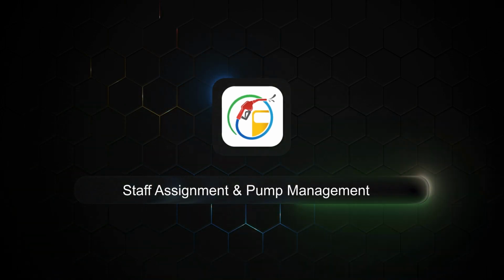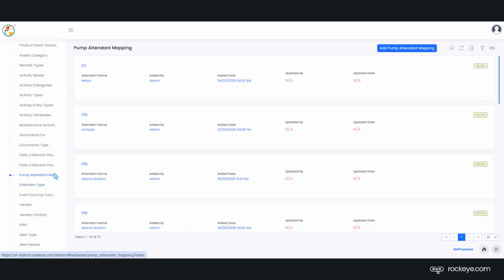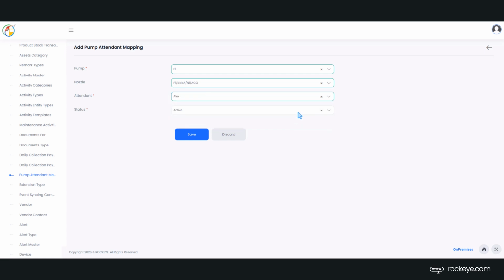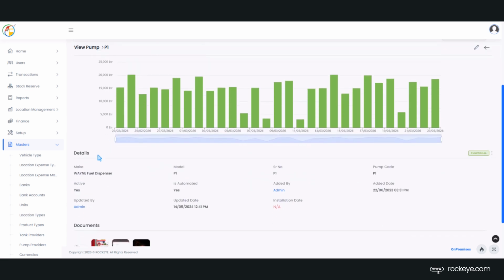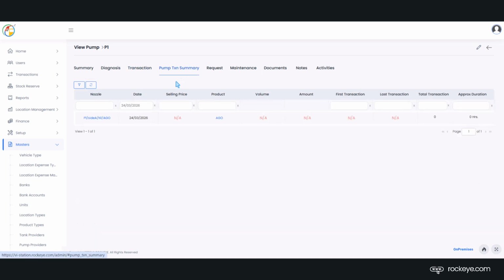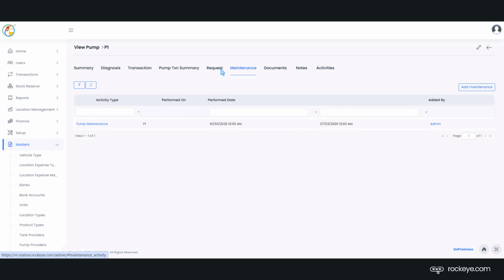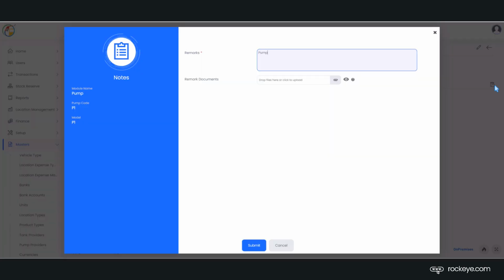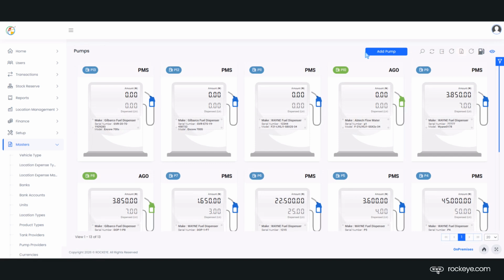Staff Assignment & Pump Management Explained | Smart Station Solution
Assign pump attendants to nozzles for seamless and accurate forecourt operations.

In this short video, we demonstrate how Pump Attendant Mapping and Staff Assignment Management System in our Smart Station Solution optimize fuel station operations and ensure accurate staff allocation.

With these features, you can:
• Manage staff assignments to fueling points
• Track nozzle and pump activity in real-time
• Ensure accurate transaction monitoring
• Streamline pump management and maintenance

Efficient pump attendant mapping ensures labor accountability and optimizes fuel station performance, while tracking transactions and staff activity.

Watch this quick walkthrough to see how the Smart Station Solution works.